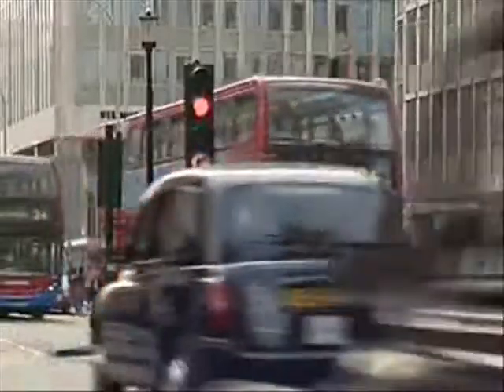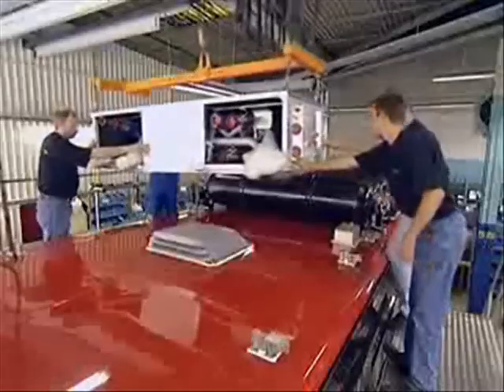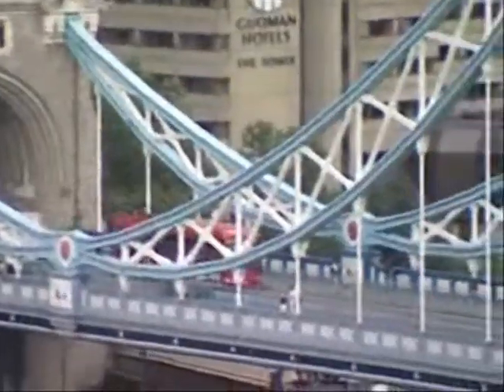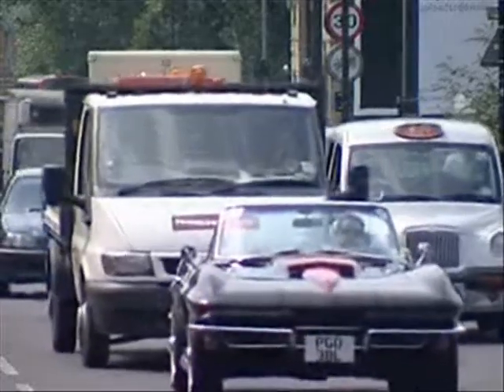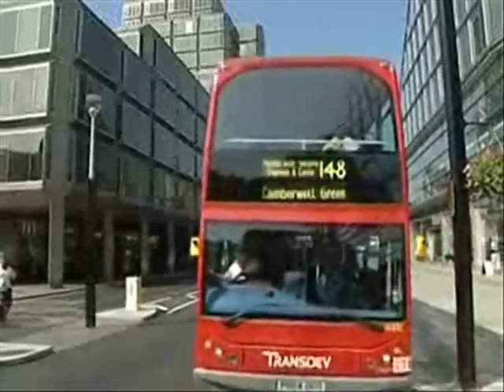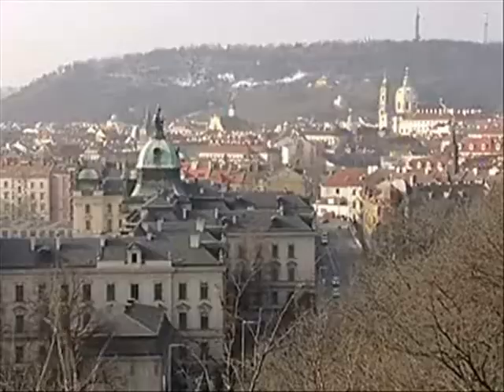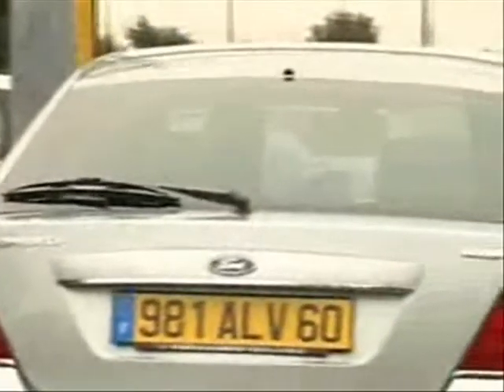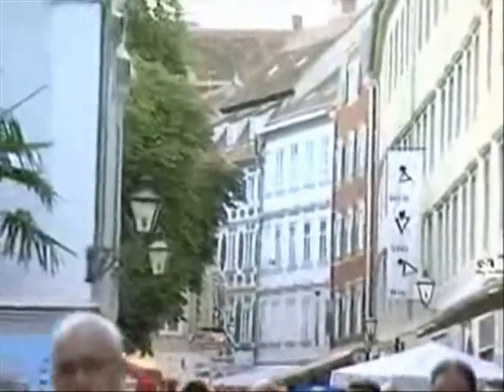Part: 2 | Better and cleaner urban transport for Europe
Urban traffic is responsible for 40% of CO2 road transport emissions. In Europe, 9 citizens out of 10 are exposed to harmful particle emissions that are higher than the tolerated norm. Time wasted in traffic jams will soon cost 1% of the European Unions GDP. In terms of urban transport, the European Union contributes to financing infrastructures and equipment, but also supports projects aiming at replacing petrol by alternative and clean fuels. Most cities in the EU are putting in place a mix of advanced technologies and transport policy measures, such as alternative traffic management systems to combine mobility and quality of life. The EU cooperates with cities, notably through the CIVITAS network, to favour the exchange of know-how and best practices at European level.